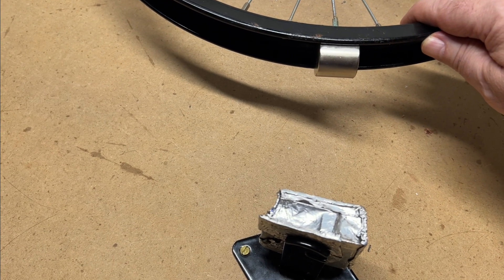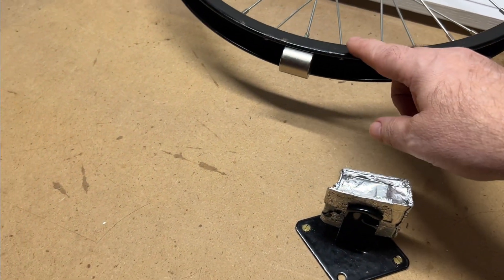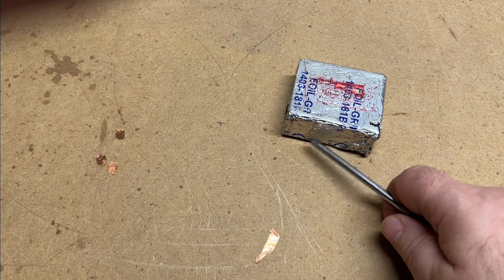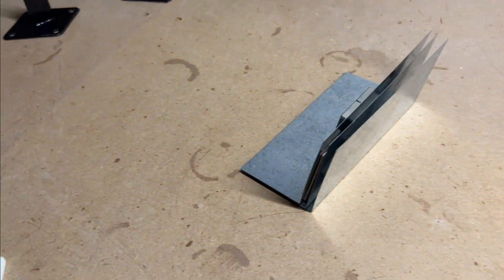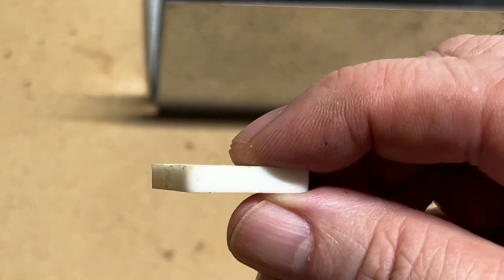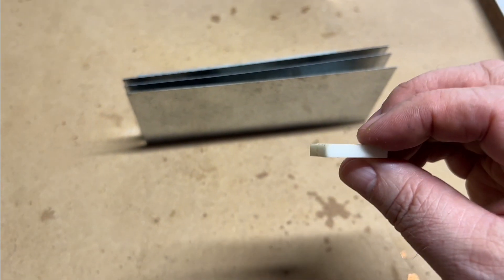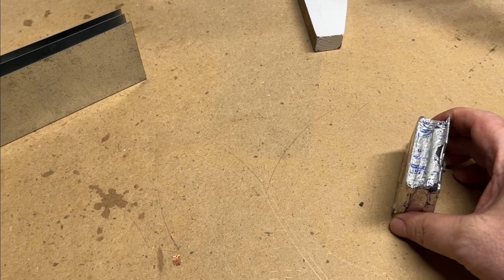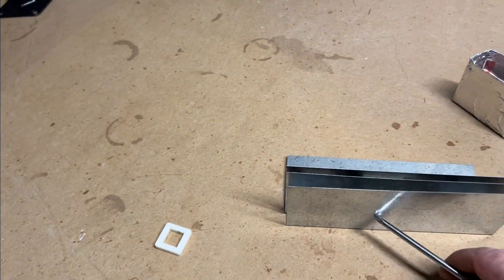🧲 Magnetic Motor Generator Research | Free Magnetic Energy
Hello Magnet Heads. Magnet Motor Generator Free Energy Research resumes. This video picks up where we left off with how a Magnetic Motor might be possible to generate Free electricity. Free that is after start up costs. As a hands on researcher of how creating a real magnet motor might be possible, the internet is flooded with so called, Fake Free Energy devices to the point that it's hard to find videos with someone actually talking to explain in great detail how Free Energy Magnet Motor would work.

After years of delay that kept me away from my research, this time I'm back to stay until my Free ENERGY, MAGNET MOTOR is complete. Some of my How To Free Energy Guide videos are gone without any notice as to why. Another Free Energy video suddenly vanished minutes ago without any notice as to why. Other Free energy and magnetic motor videos that are clearly Fake have tens of millions of views with tens of thousands of comments on those videos that say its Fake, yet my videos which are 100% real keep getting removed. The only thing I can think of is the real videos that hold real promise are taken down, while leaving up all Fake Videos to throw the public off the trail of Free Energy.

Thank you for your continued interest.

1966: German inventor presents his Free Energy Device Magnet-Motor